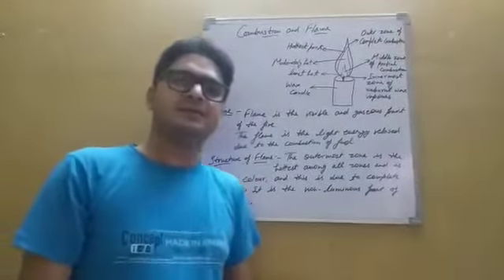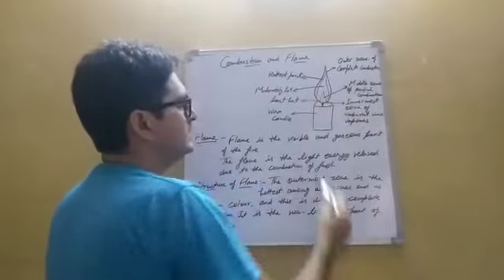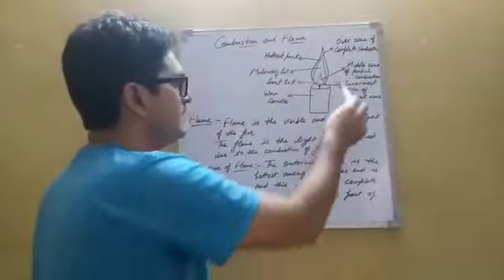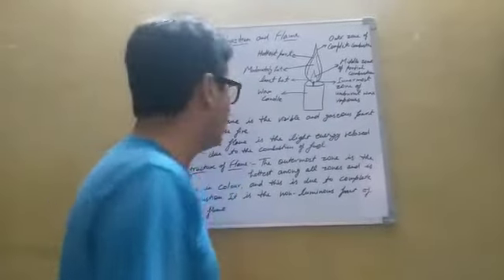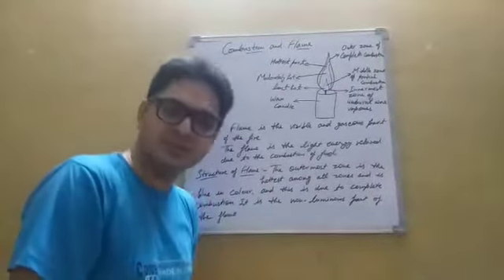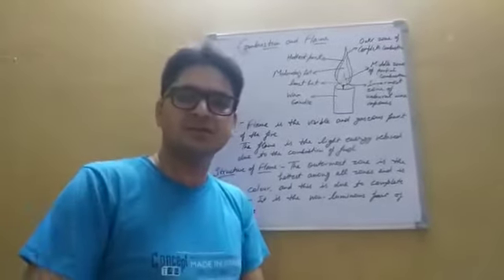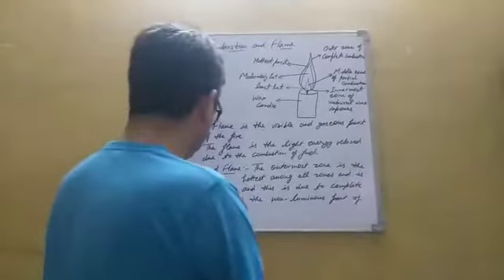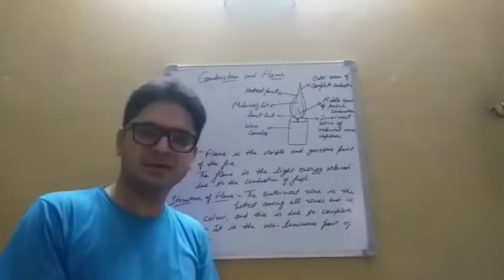Class 8 combustion And Flame